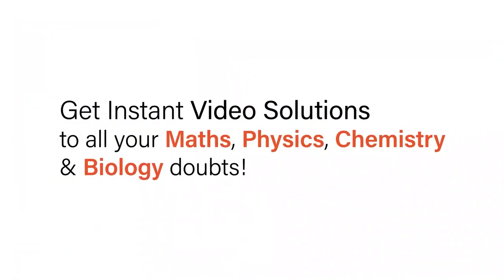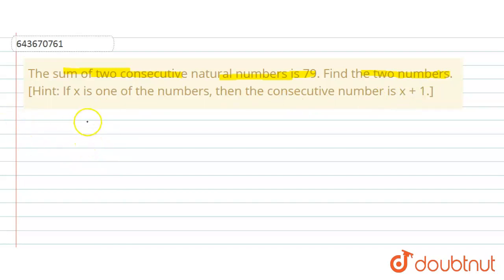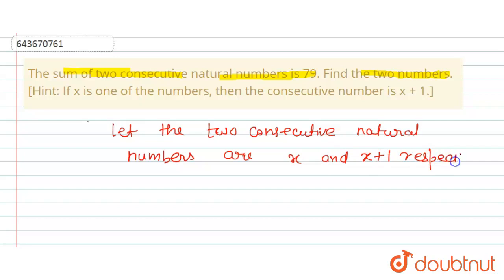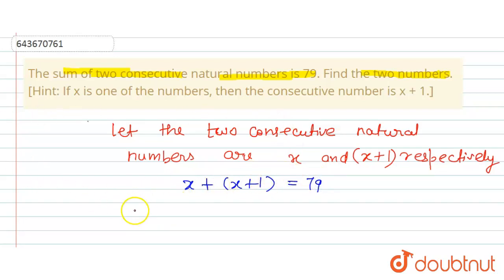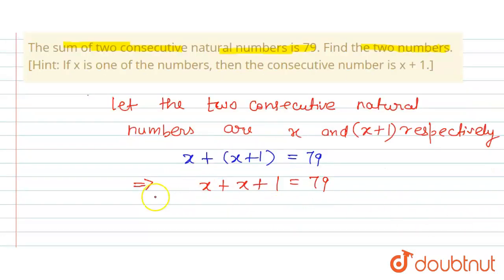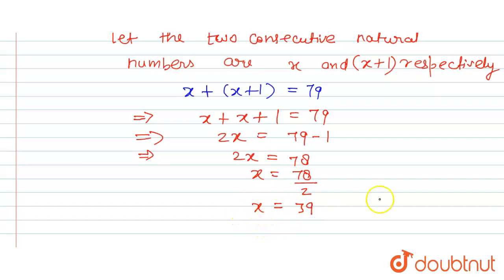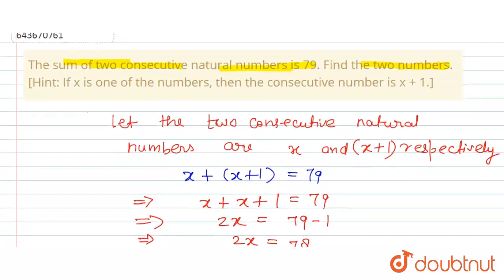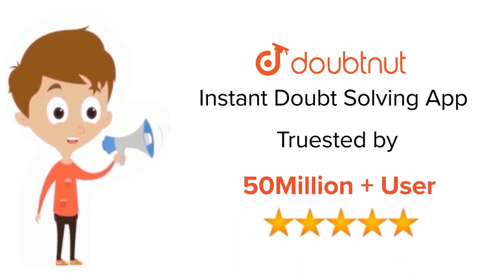The sum of two consecutive natural numbers is79. Find the two numbers. [Hint: If x is one of the...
The sum of two consecutive natural numbers is79. Find the two numbers. [Hint: If x is one of thenumbers, then the consecutive number is x + 1.]
Class: 6
Subject: MATHS
Chapter: INTRODUCTION  TO ALGEBRA
Board:ICSE

👉 Have Any Query? Ask Us.

Our Telegram Pages:
class 6
6 class ka math syllabus